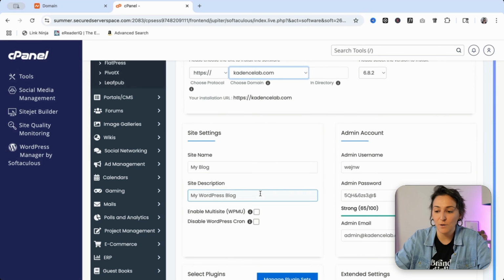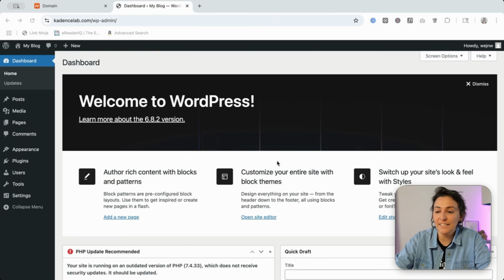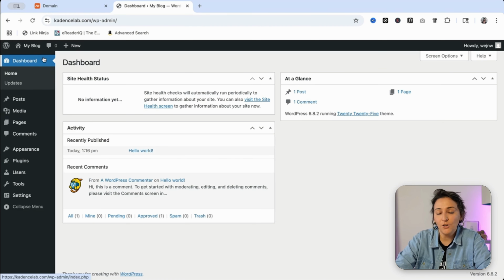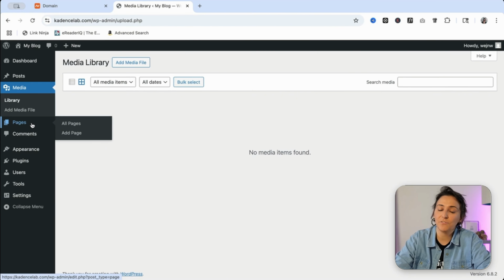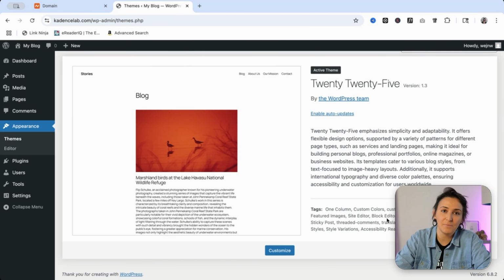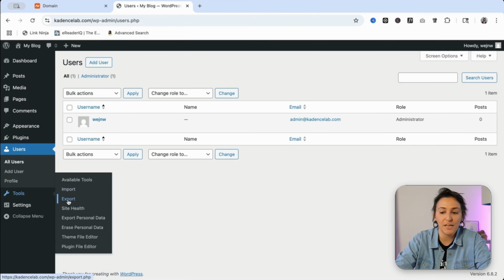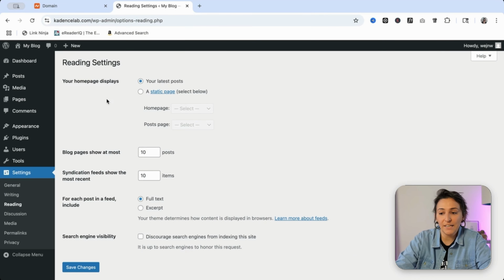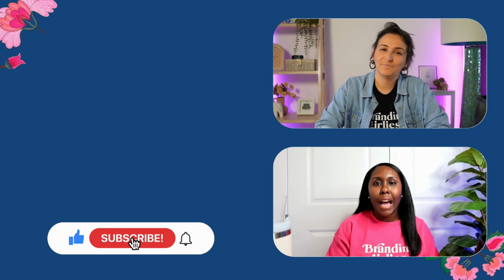Wordpress Tutorial for Beginners [PART 1] Start Your Money-Making Blog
In this WordPress tutorial for beginners, we're sharing a step-by-step guide to get your money-making blog set up using WordPress.org.  First, we'll discuss the significant differences between WordPress.com and WordPress.org, especially in terms of hosting, customization, cost structures, monetization, scalability, and performance. Then we'll show you how to purchase a domain, set up hosting on Big Scoots, and get your WordPress installation up and running.  Finally, you'll get an overview of the WordPress dashboard and essential settings to help you get started on the right foot.

🛋 Cozy vibes. Honest convos. Real strategy.

🎧 Also available wherever you get your podcasts.

FREEBIES TO GET STARTED

TIMESTAMPS

00:00 Introduction
00:15 WordPress.com vs WordPress.org Key Differences
00:20 Hosting Differences
00:37 Customization and Control Differences
01:08 Cost Structure Differences
02:02 Monetization Options
02:48 Scalability and Performance Considerations
03:29 Overall Takeaway
04:23 Setting Up Your Domain and Hosting
06:26 Installing and Configuring WordPress
08:06 Navigating the WordPress Dashboard
09:47 Customizing Your WordPress Site and Essential WordPress Settings
16:09 Conclusion and Next Steps